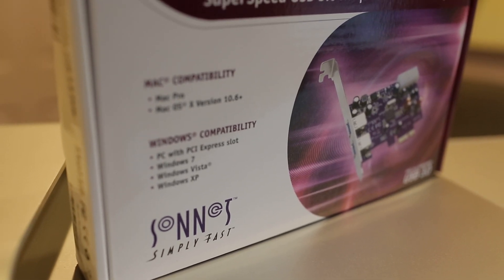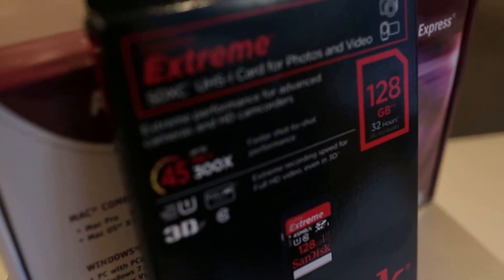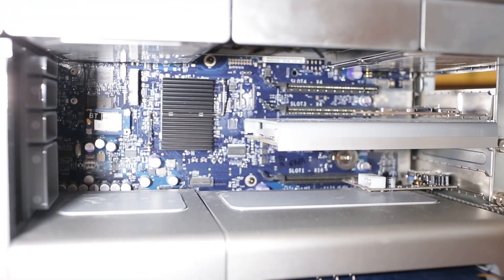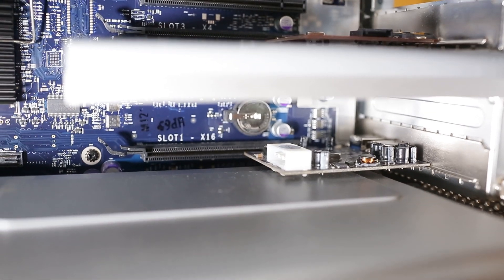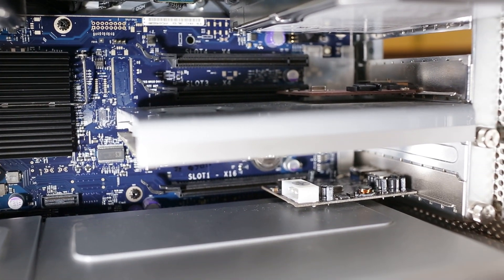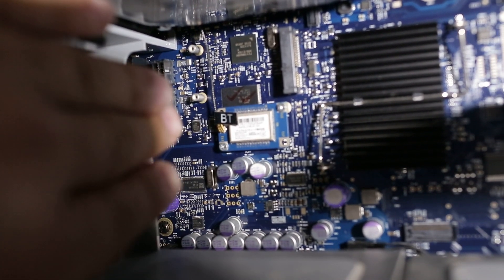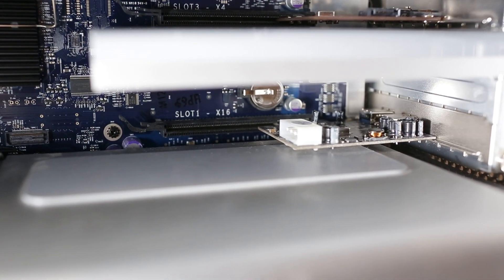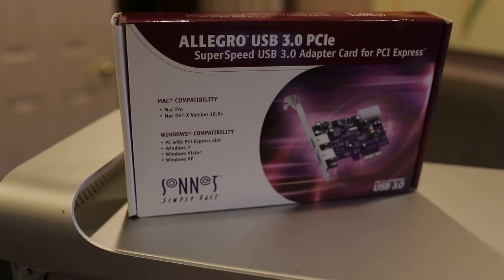USB 3.0 on Mac Pro - how to install usb card Sonnet Allegro PCIe 3.0 card .MOV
Hey guys I have done a lot of research for USB 3.0 card for MAC and was confused because of mixed reviews from Amazon.   So here is couple points.

1.  USB 3.0 card is FASTER than 2.0 card.  Some reviews said that they didn't see any
speed difference between 2.0 and 3.0 card in Mac.   May-be it's because they tried to install this card to x4 slot instead of x16 slot.  But I installed this card to x16 slot and it's faster than 2.0.

2.  Is it hard to install this card?  No not really.

3.  Will it work right out of the box?  NO.  You'll need to download driver from Allegro website.

4. Card has power jack (standard  4 pin molex)  does it need to be hooked up in order for card to work?   Answer is NO.    That's just an option if you're planning to power big external cases that are not plugged in to AC them selfs.

5.  If you DO decide to run power to this card. Than you'll need cable called
 Mac Pro 6 Pin to 4 pin Molex Video Card Power Cable.
Oh yes my local store Fry's electronics they didn't have this kind of cable.  But I did find it on Ebay.

6.  Biggest negative with this card is this  :: When computer goes to sleep and wakes up.   This Allegro PCIe card doesn't want to wake up, and I have to restart computer in order for card to 'wake up".   So if you just come home and need to transfer images, this card will work PERFECT.  But if you leave your computer on and it goes to sleep and you come back and decide to transfer images than card will not wake up after sleep and you'll need to restart comp.  For me it's not a problem because I got SSD drive... so it's extra 22 second step.  No biggie.